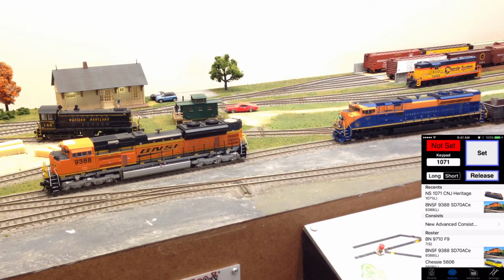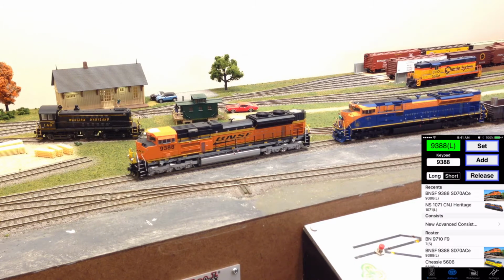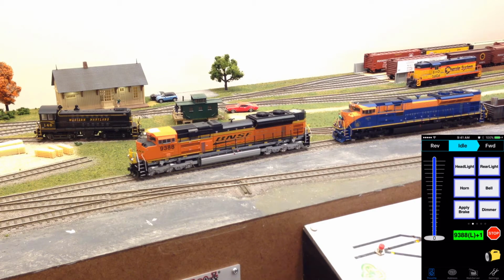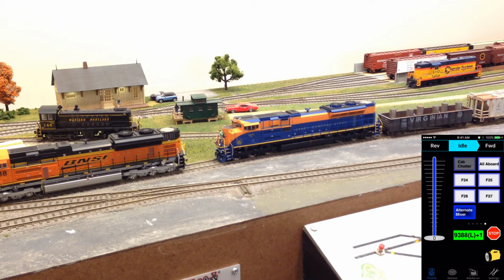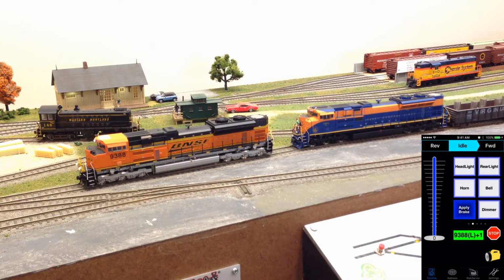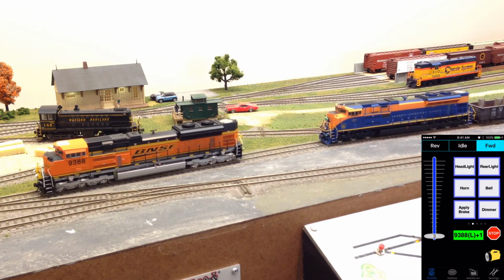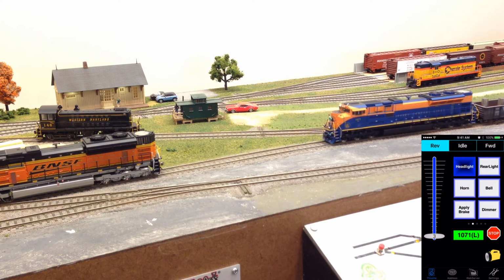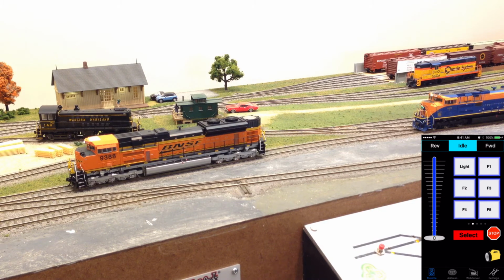Universal Consisting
How to use the full version of the WiThrottle app to create a universal consist. It works on any scale, with any DCC decoder, on all DCC systems which WiThrottle connects to. Two locomotives are shown in the video, but more can be added to the consist, the number limited only by the DCC hardware.